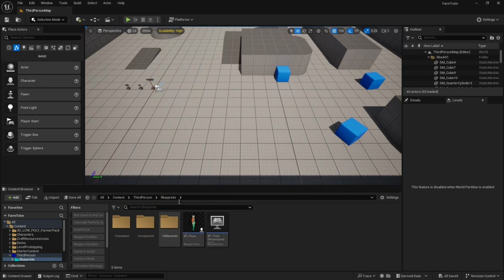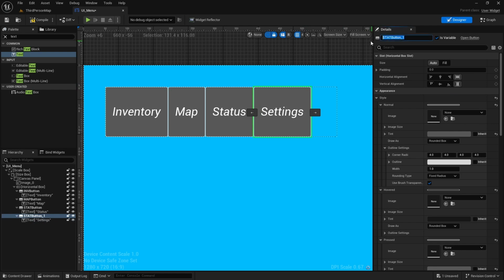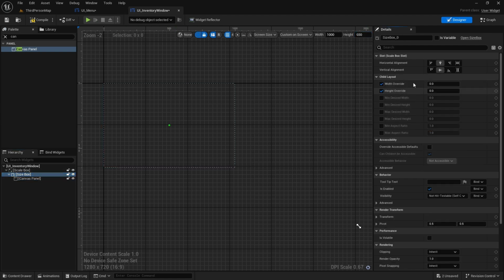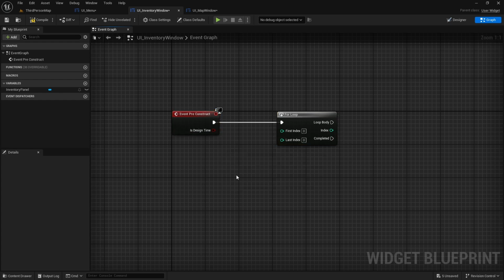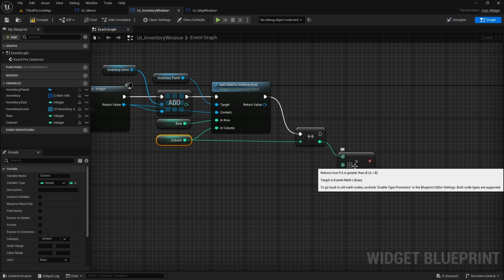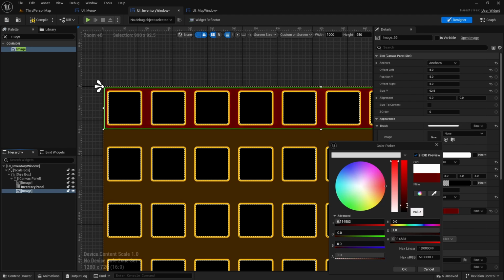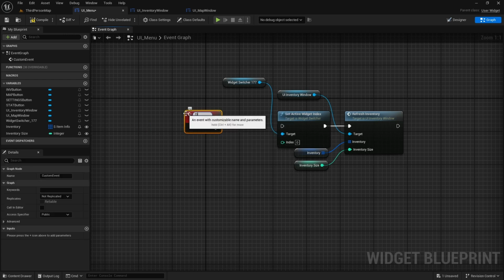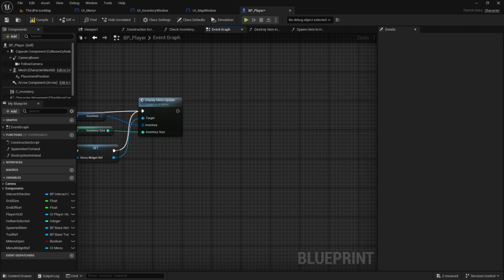Unreal Engine 5 - Farming RPG Tutorial Series Part 9 - Main Menu Setup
Time to start setting up our main menu widget so that we can get on to dragging and dropping our inventory icons around and adjusting as we need them. we'll set it up with a widget switcher as well so that we can later on add other menus like a status window for our character as well as a map, settings, etc.